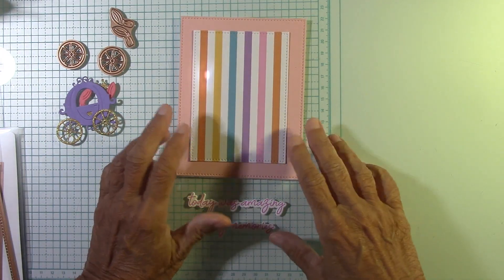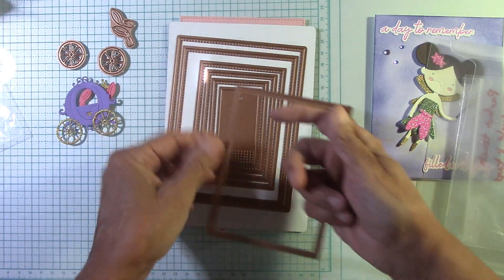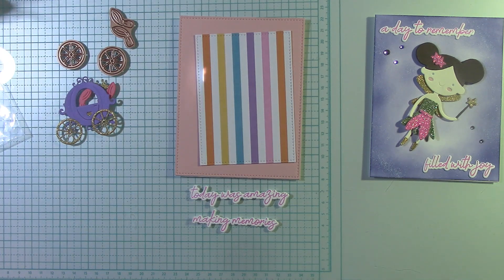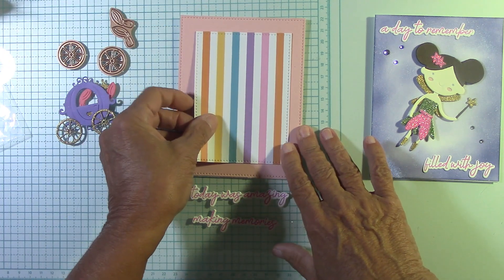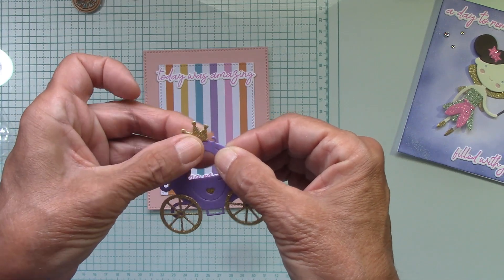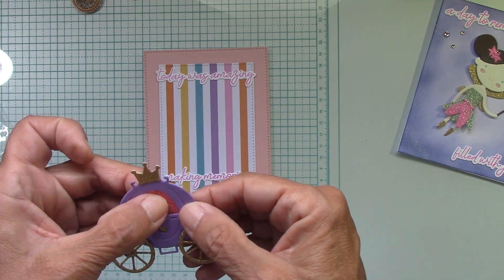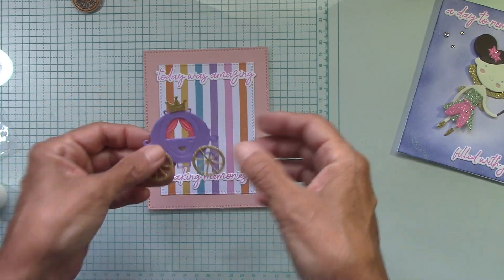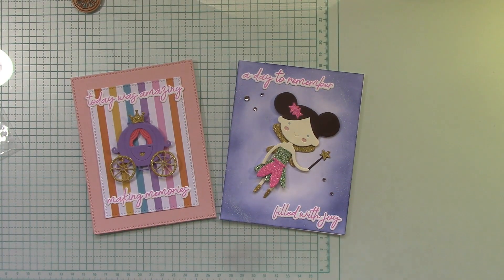Spellbinders Fairy Tale Carriage & Happiness Sentiments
SPELLBINDERS
Fairy Tale Carriage Etched Dies from the Storytelling by Spellbinders Scrapbooking Collection

Happiness Sentiments Press Plate & Die Set from the Storytelling by Spellbinders Scrapbooking Collection

Perfect Touch Rectangles and Tag Etched Dies from the Happy Hour Collection

Storytelling Sunshine Prints from the Storytelling by Spellbinders Collection

Gold Assortment Treasured Cardstock 8 1/2" x 11 -15 Pack

SCRAPBOOK.COM
Spellbinders - Storytelling by Spellbinders Collection - Etched Dies - Fairy Tale Carriage New

Spellbinders - Happy Hour Collection - Etched Dies - Perfect Touch Rectangles and Tag New

Spellbinders - BetterPress Collection - Press Plates and Die Set - Happiness Sentiments New

Scrapbook.com - Double Sided Adhesive Foam Squares - 2mm Thickness - Small Squares

Scrapbook.com - Double Sided Adhesive Foam Strips - 1/8 x 9 inches - 2mm Thickness - 160 Strips

Scrapbook.com - Double Sided Adhesive Foam Rounds - 2mm Thickness - Small Rounds

AMAZON
(I use this for Hot Foil)